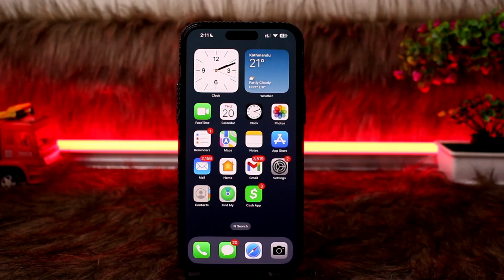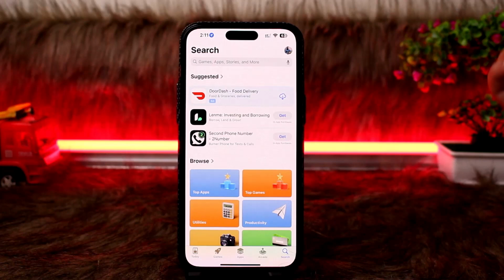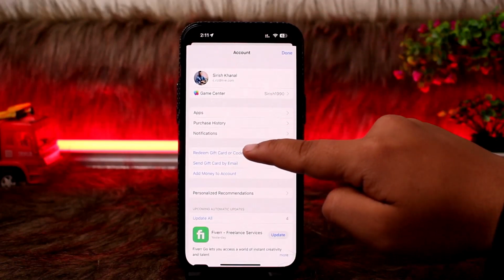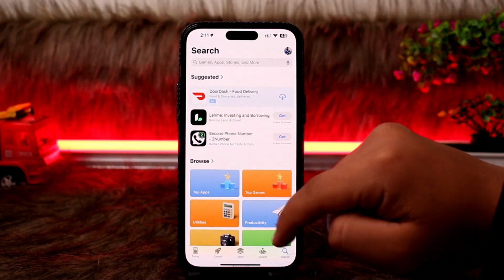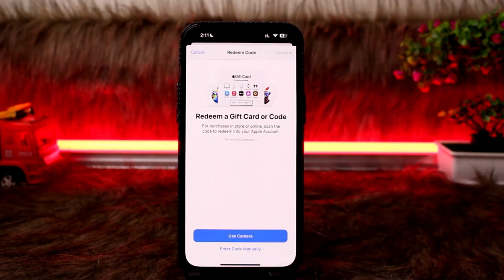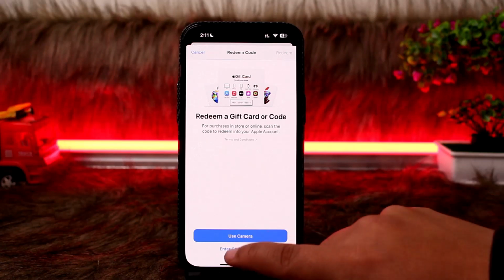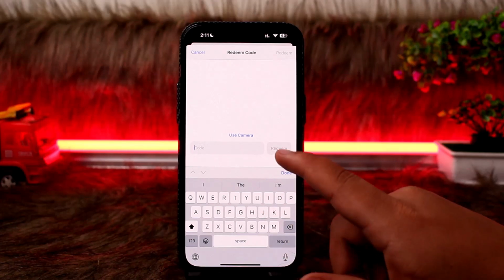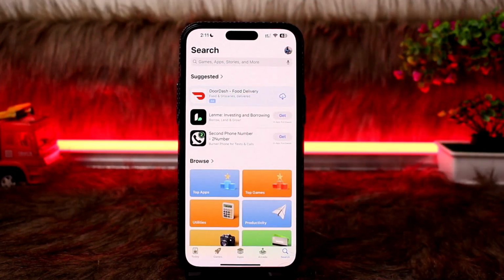How To Use Apple Gift Card For In-App Purchases !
Want to use your Apple Gift Card for in-app purchases? The process is simple, and once redeemed, the balance can be used for app purchases, subscriptions, and more.

To start, open the App Store on your iPhone or iPad. Tap your profile icon in the top right corner, then select Redeem Gift Card or Code. You can either scan the code using your camera or manually enter it by tapping Enter Code Manually. Once redeemed, the amount will be added to your Apple ID balance.

To use the balance for in-app purchases, open the app where you want to make a purchase. When prompted to choose a payment method, select Apple ID Balance or Apple Pay if your balance is linked. The amount will automatically be deducted from your gift card balance before using any other payment method.

If your Apple ID balance is insufficient for the full purchase, the remaining amount will be charged to your default payment method. Ensure your Apple ID is set up correctly by going to Settings, then Apple ID, then Payment and Shipping to manage your payment preferences.

Timestamps:
0:00 Introduction
0:12 Redeeming an Apple Gift Card in the App Store
0:34 Checking Apple ID balance after redemption
0:51 Using the balance for in-app purchases
1:01 Managing payment methods for insufficient balance
1:07 Conclusion